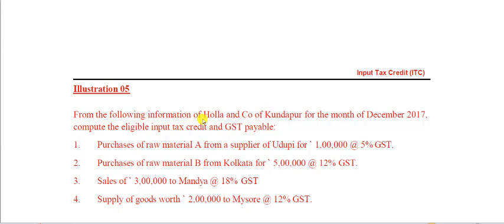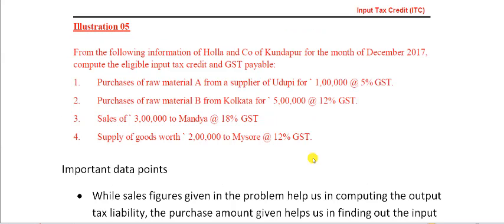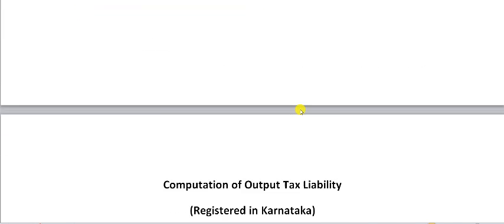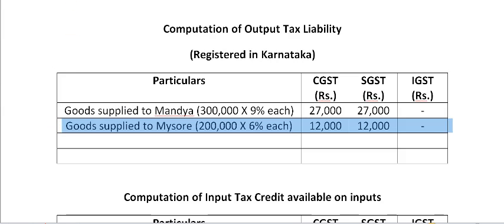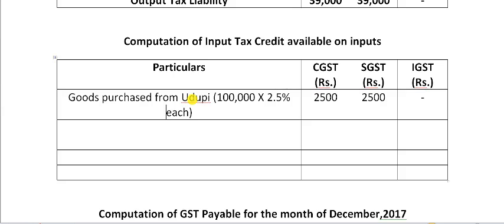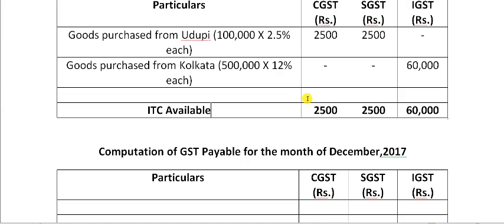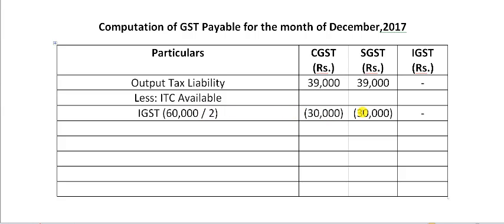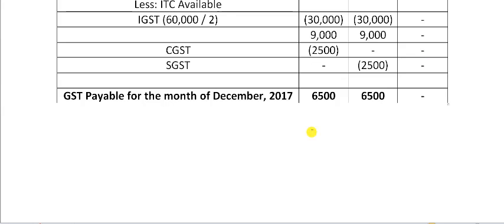ITC - Illustration 5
The video is created with an aim to help the students understand the basics of Input Tax Credit.